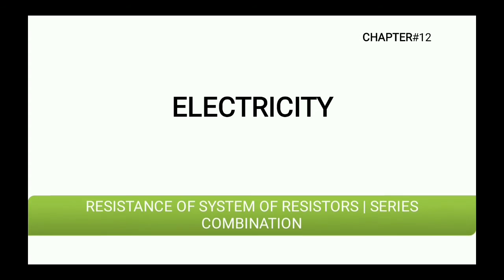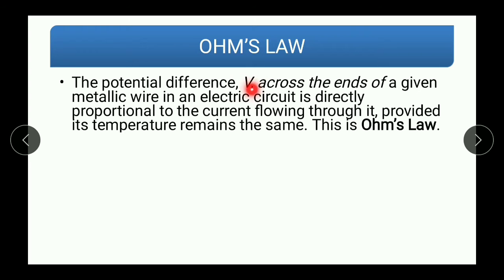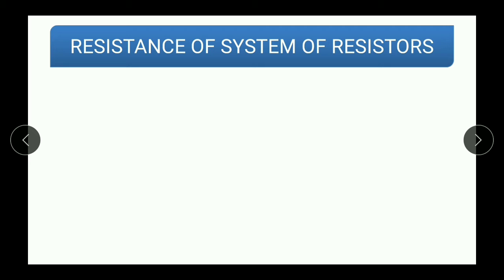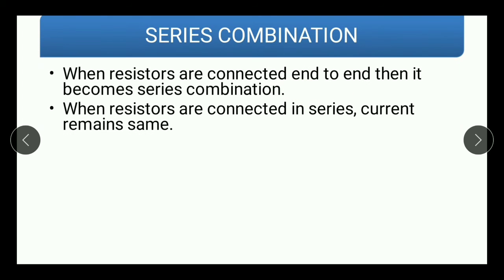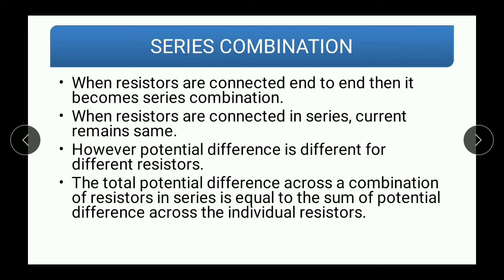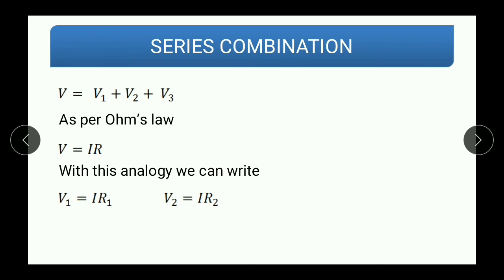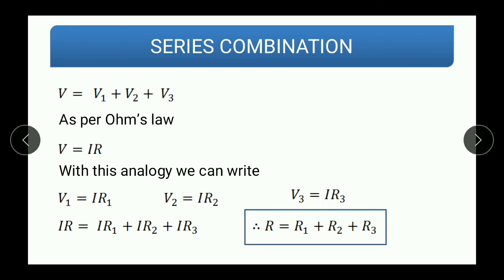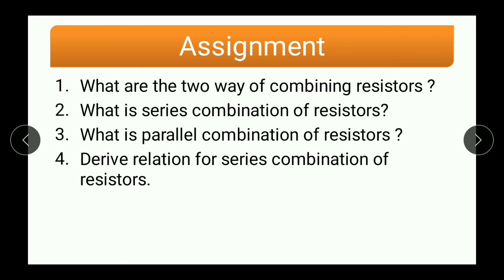Class 10 | Electricity : Part 4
1. Ohm's Law
2. Resistance of system of resistors
3. Series Combination of resistors